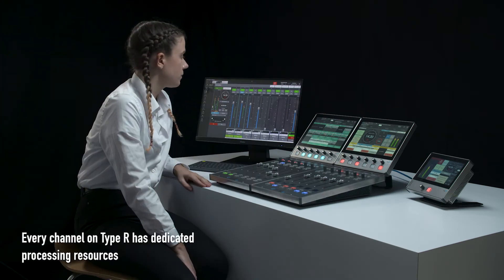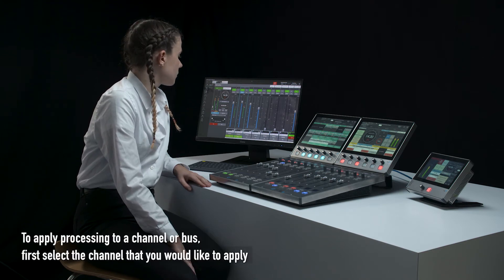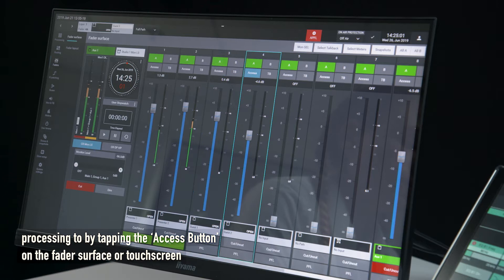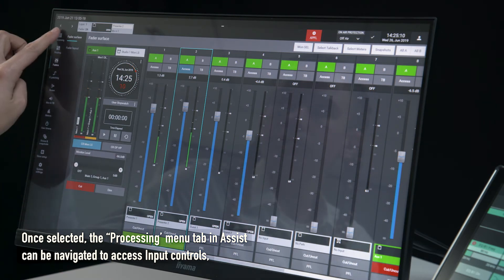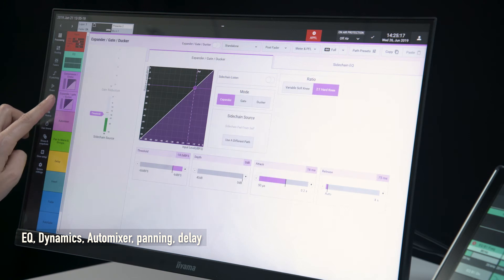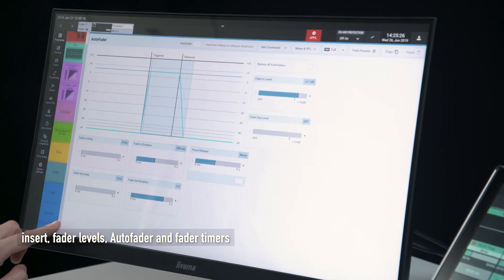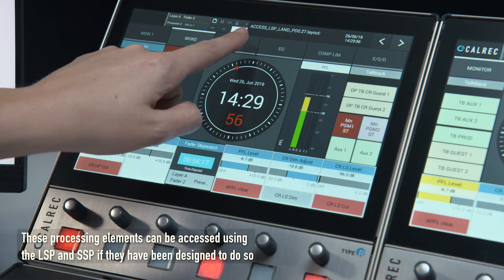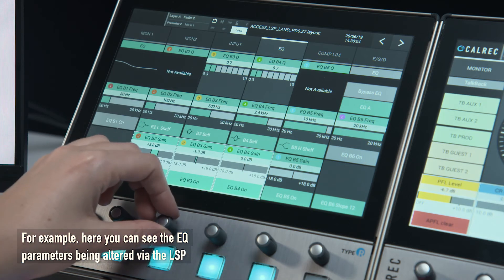Type R: Processing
Type R is a modular, expandable, IP-based mixing system from Calrec Audio. It utilises standard networking hardware and soft panels which can be tailored to operator needs. Learn more about how easy it is to assign DSP in Type R's powerful processing engine.